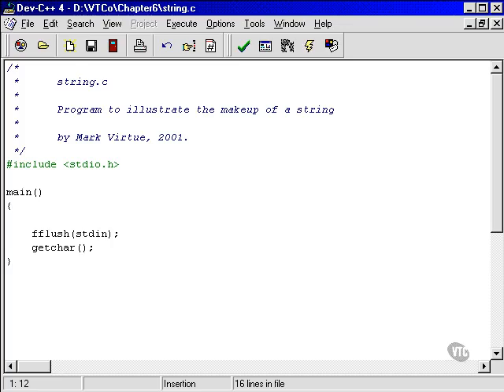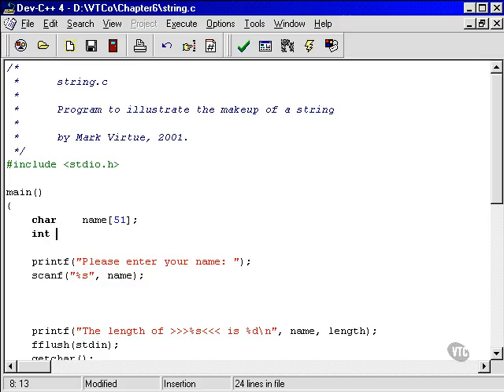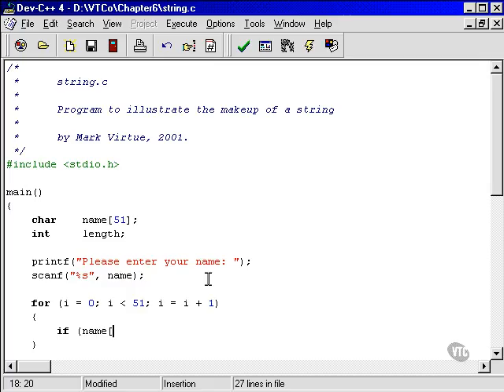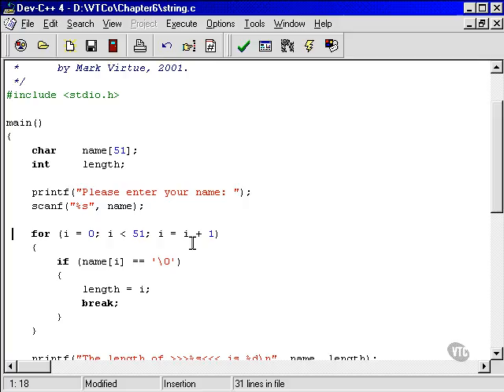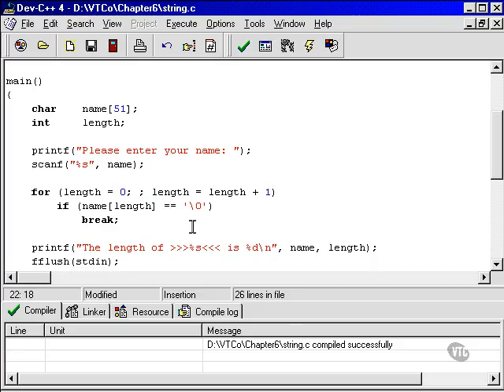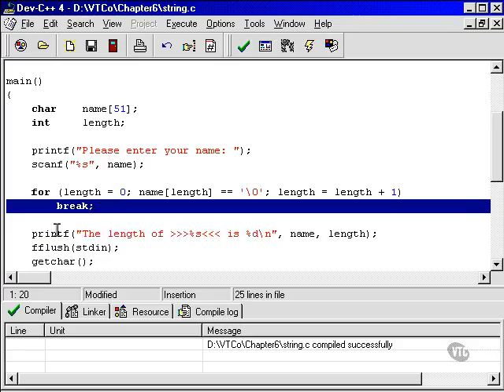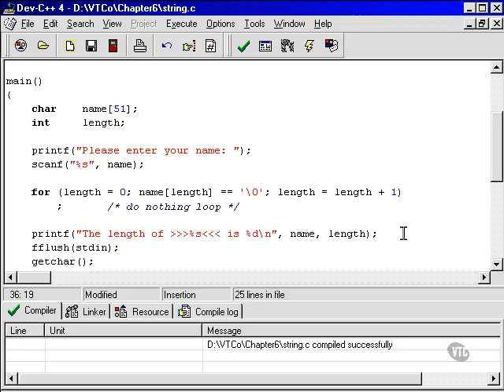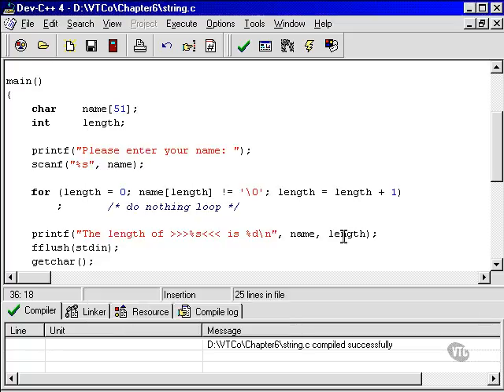Tutorial of C programming part 40